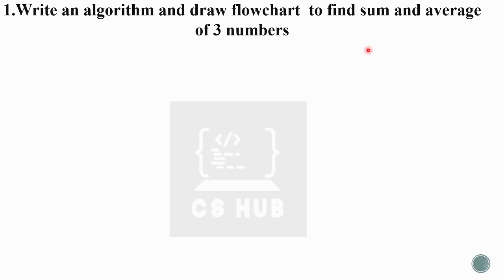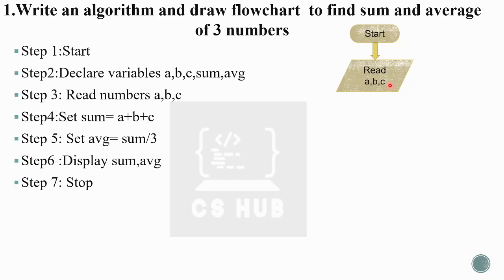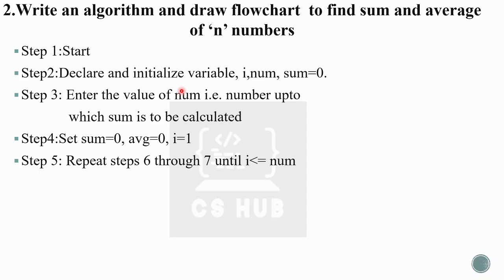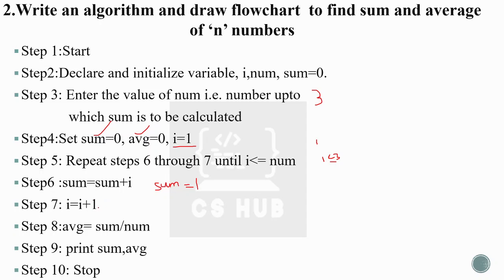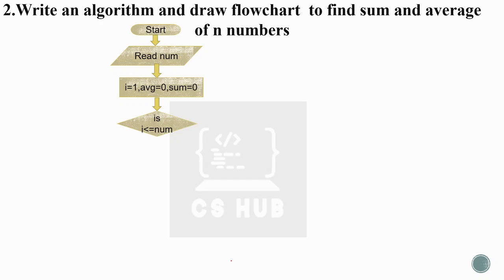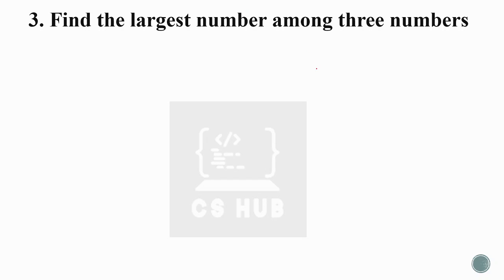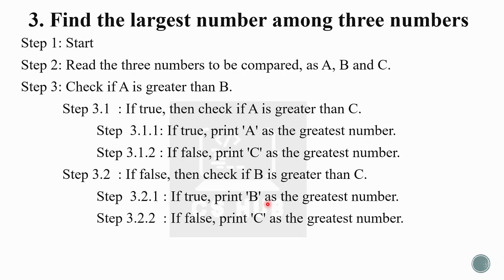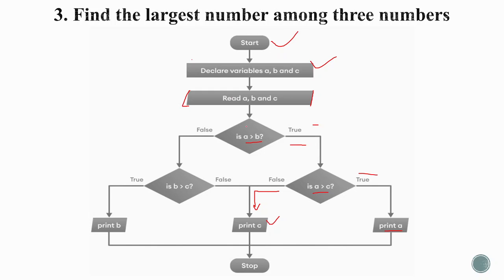Algorithm and Flowchart Examples |Part 1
1.Write an algorithm and draw flowchart  to find sum and average of 3 numbers
2.Write an algorithm and draw flowchart  to find sum and average of ‘n’ numbers
3. Find the largest number among three numbers
for notes